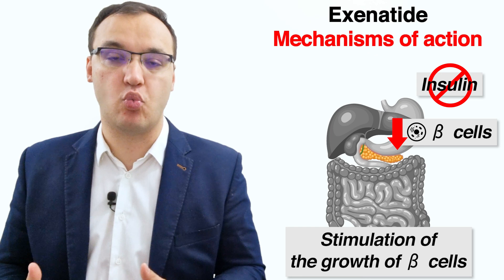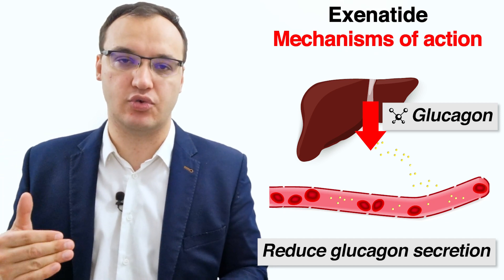Diabetes Medications - GLP-1 agonists - Exenatide (Byetta and Bydureon)